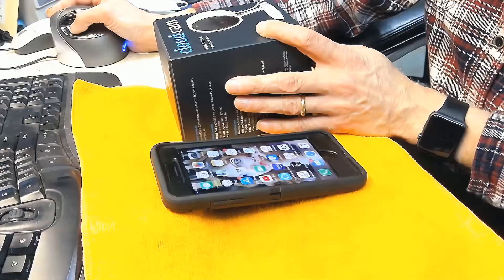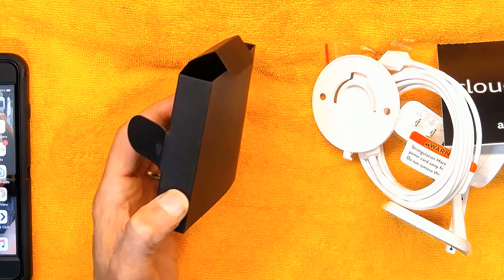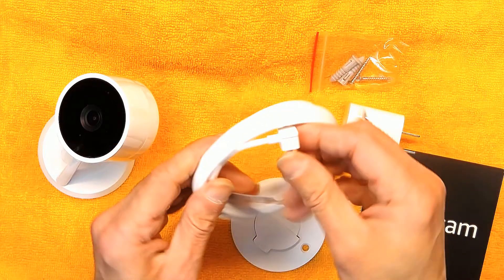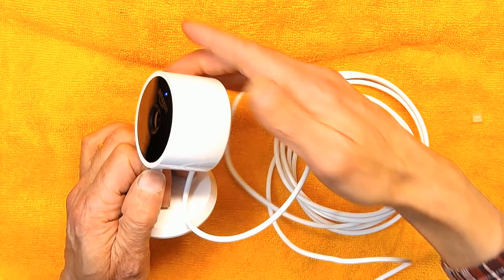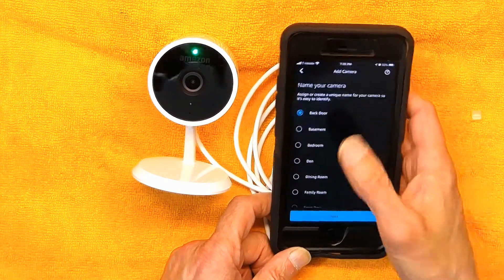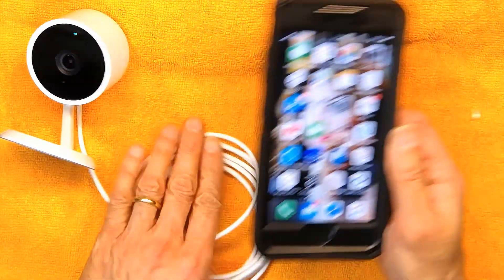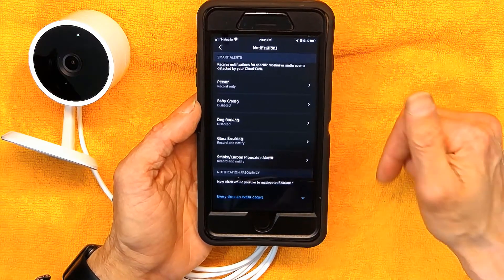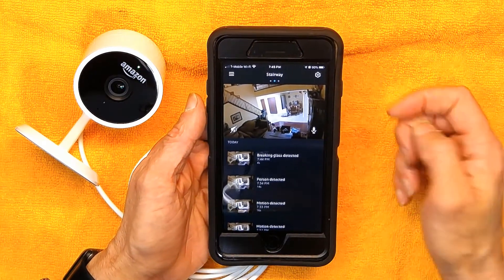Unboxing, Setup and Configuration of Amazon CloudCam Home Security and Monitoring Wireless Camera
Learn Step by step how to link your new Amazon CloudCam with your Amazon Account and how to get live notifications on your smart phone as events take place on front of your camera.